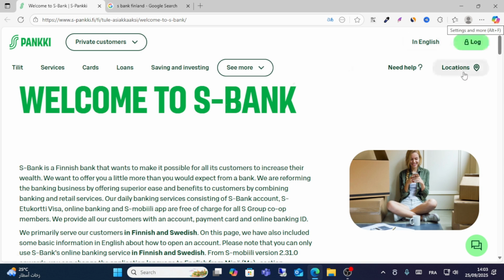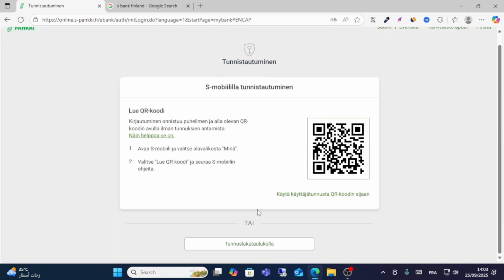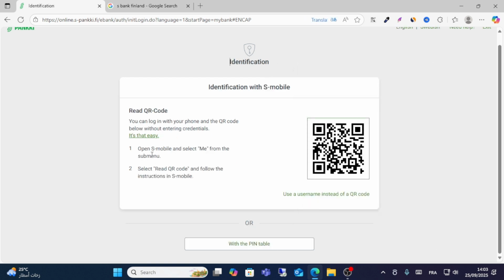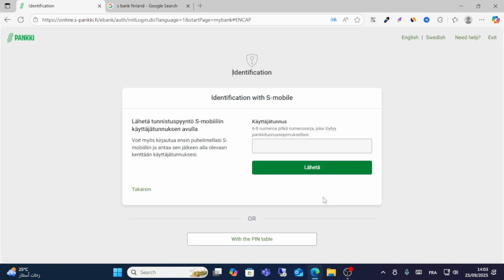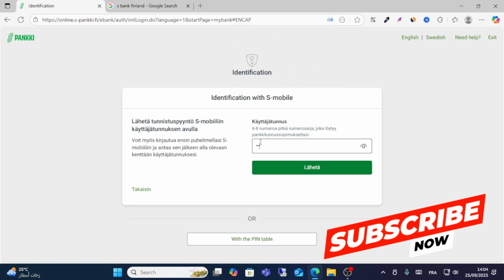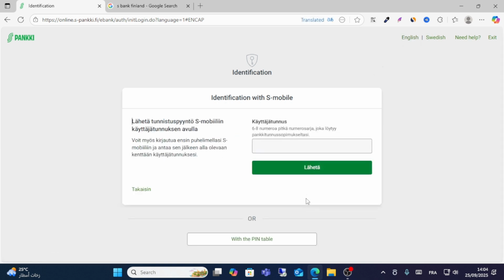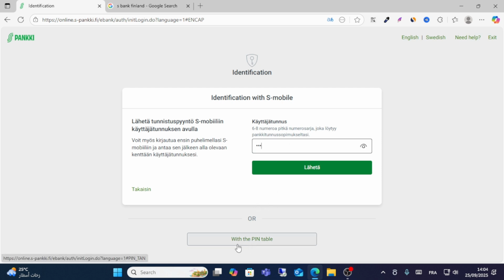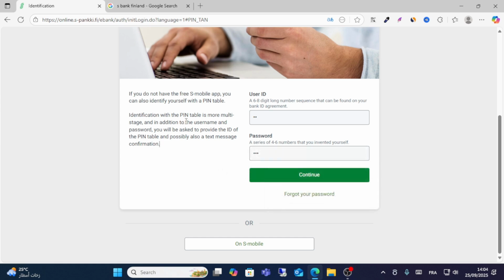How to Login S Bank online banking - Finland (Step by Step Tutorial)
Login S Bank online banking - Full Guide